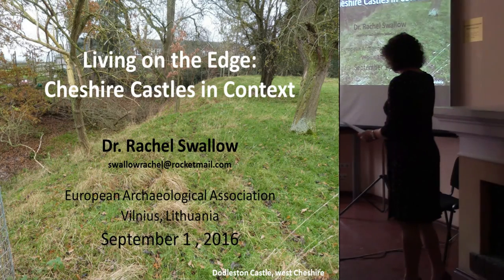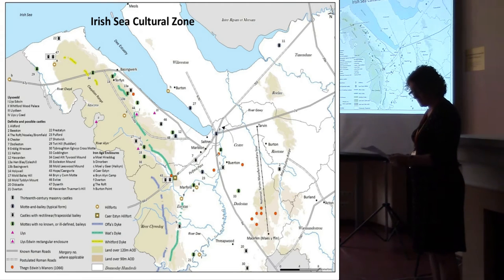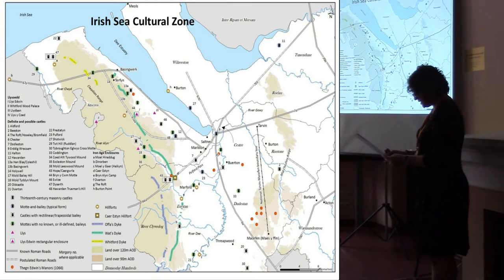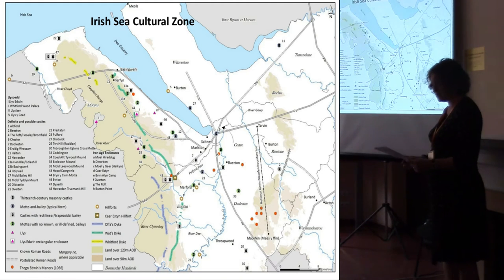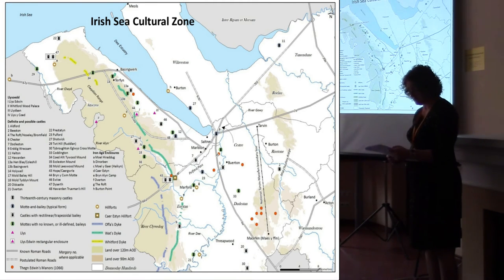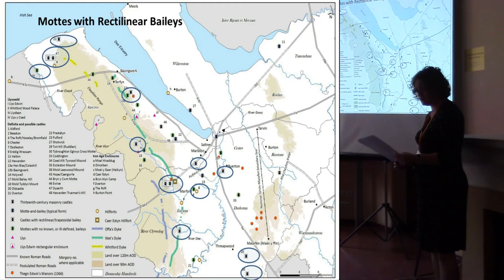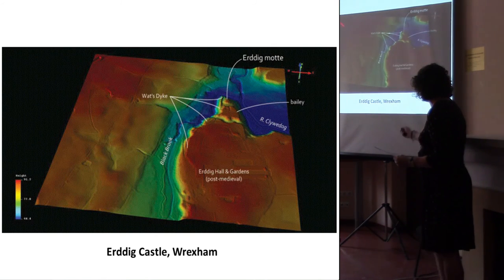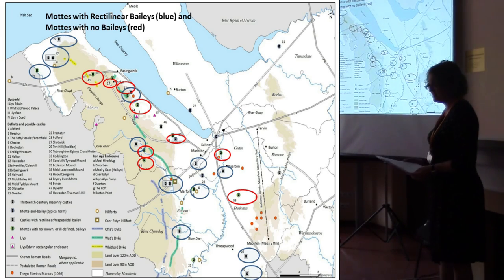Living on the Edge: Cheshire Castles in Context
Landscape studies have seen considerable recent debate, resulting in the development of an interdisciplinary research environment, thus reinvigorating castle studies by promoting new approaches and interpretations. However, in this work, the county of Cheshire in north-west England has been hitherto ignored, perhaps because few medieval documents exist for the county, and because relatively little archaeological excavations and survey have been undertaken on the county’s castles. Interdisciplinary landscape research for Cheshire’s castles therefore distinguishes itself from previous studies, in its recognition, definition and presentation of the entire medieval county of Cheshire as a medieval frontier. Considered separate from England by its contemporaries, this frontier, and the unique power of the earls of Chester, provided the contexts for the multifarious purposes and forms of Cheshire’s castles. Placing the construction of the castle within the political framework of Anglo-Welsh social and political relations is therefore an original dimension of this paper to both castle studies and to the study of the medieval March of Wales.
However, the frontier of Cheshire also had influence beyond its boundaries: it was representative, and indeed pivotal, to changes within the British Isles. The county was clearly and intrinsically linked with the overall political, social and economic dynamics of not only England, but also Wales and the Irish Sea Province. This paper therefore questions traditional documentary and secondary source narratives, which have taken on divisive Welsh versus English cultural identities based on false or irrelevant, modern, and thus constrictive, historic time periods and tenurial boundaries.